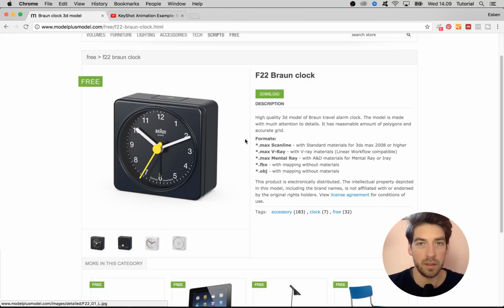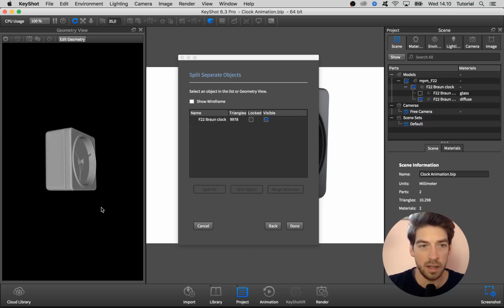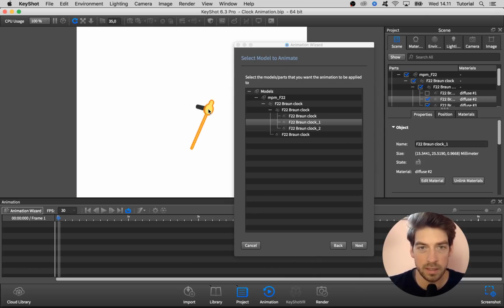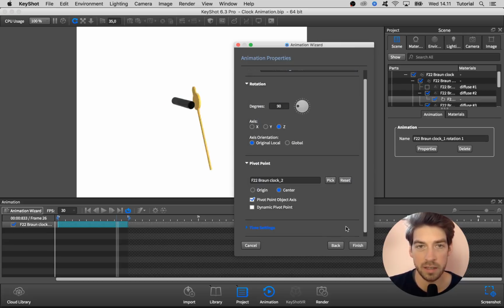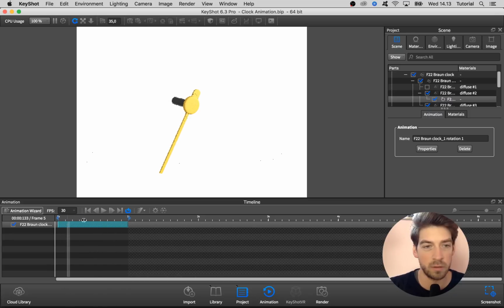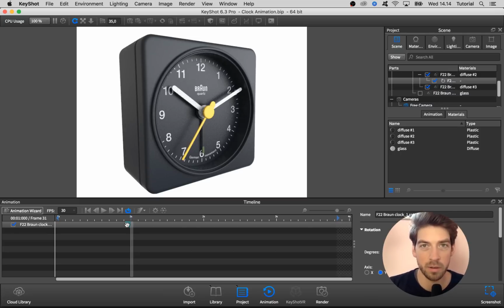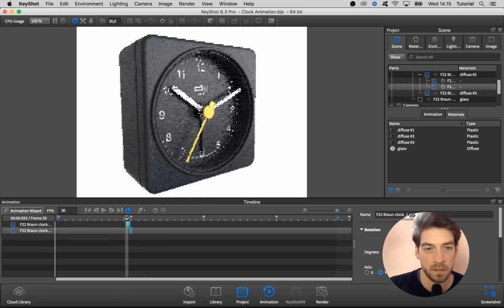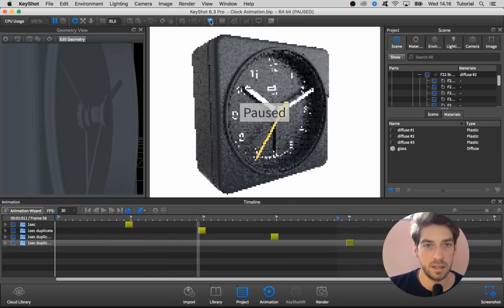KeyShot Animation Tutorial: Ticking Second Hand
KeyShot Animation Tutorial: Ticking Second Hand. In this KeyShot animation tutorial I'll walk you through how to setup and animate a ticking second hand using a downloaded Braun Clock from modelplusmodel.com. I'll be covering how to split separate parts using the geometry editor, how to use the center of another part as a pivot point and how to make the movements looks a bit more natural using a simple trick.

0:26 : Model setup
2:06 : Animation
4:45 : Make the movement look more natural

CPU Coolers with an additional
Storage
Video Card
Power Supply
Operating System